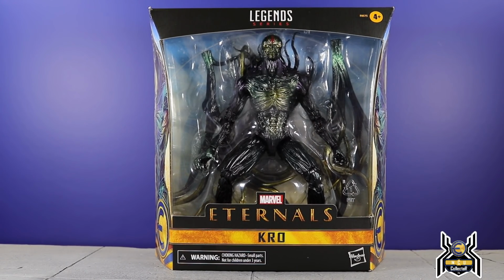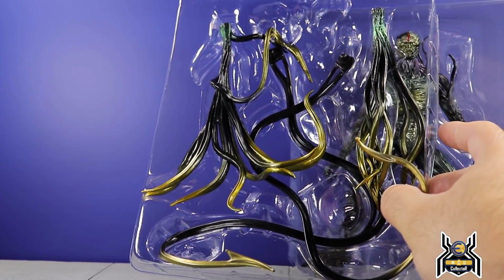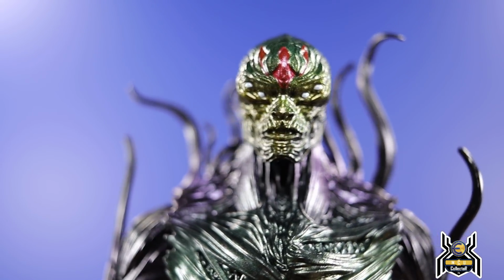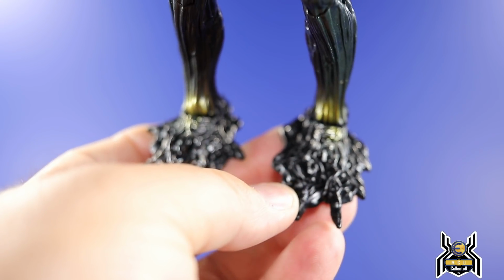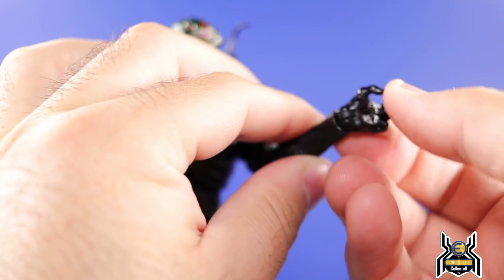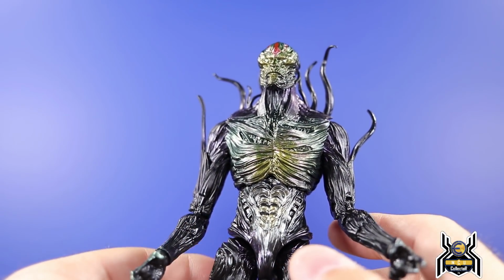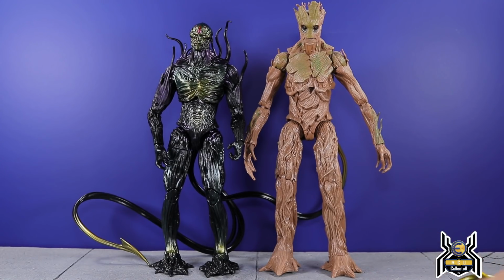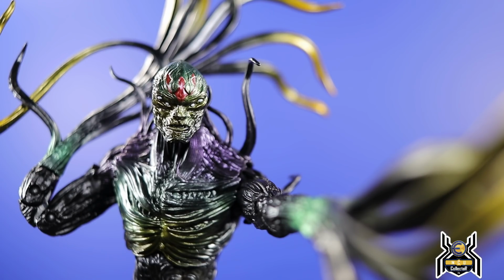Marvel Legends MCU Eternals KRO Deviant Deluxe Movie Figure Review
Deluxe
Eternals
KRO